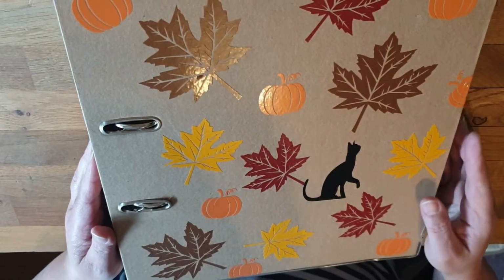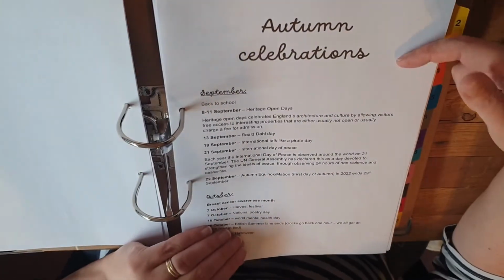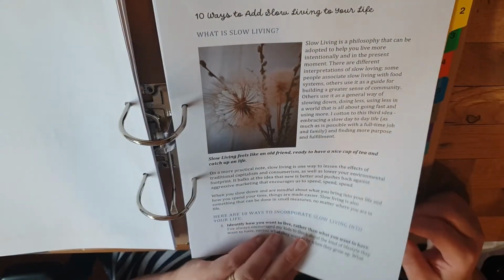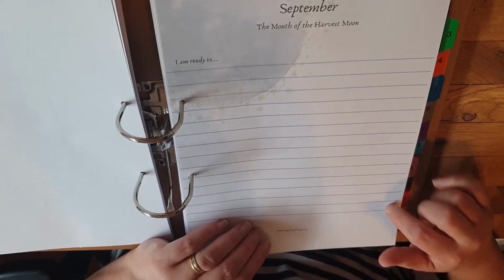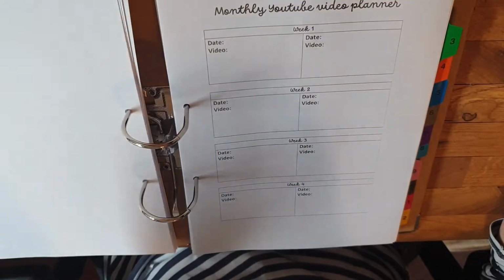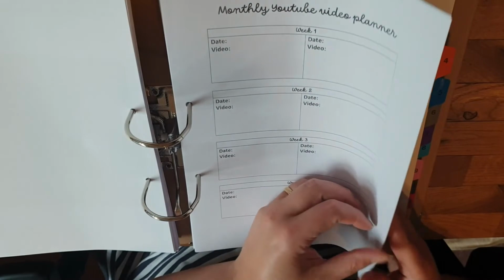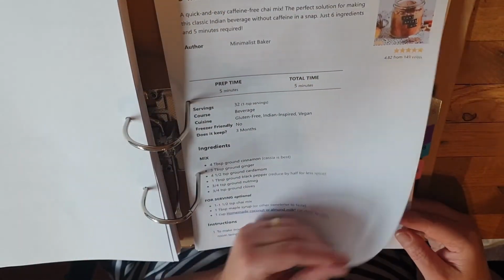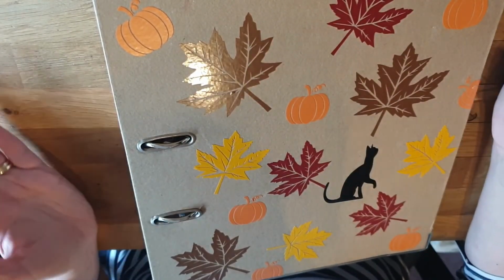Planning intentional living in Autumn | Cosy Autumn file - seasonal recipes, bucket list, planning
Hello friends,

In my quest for living intentionally through each of the seasons, I have created a cosy Autumn file filled with Autumn recipes, bucket lists, journaling and more.  Find the resources in my corresponding blog post.